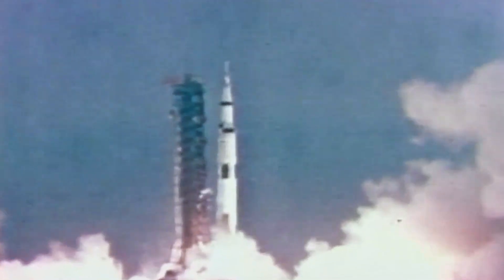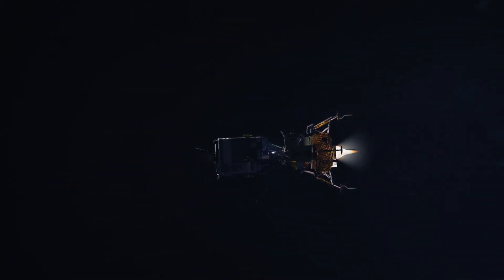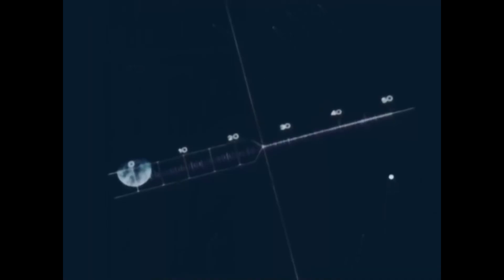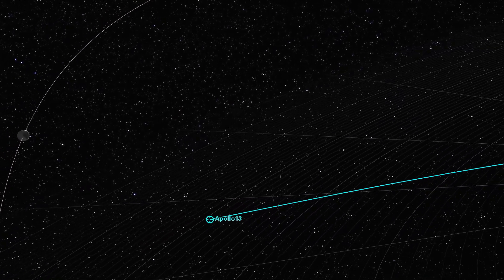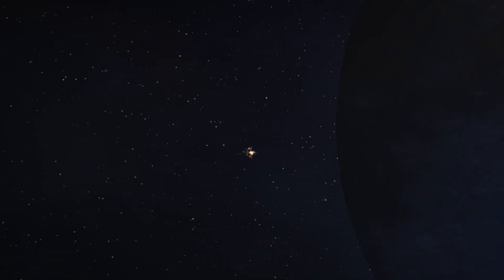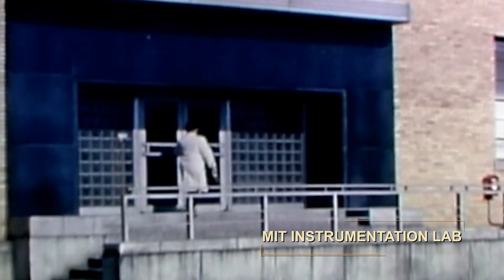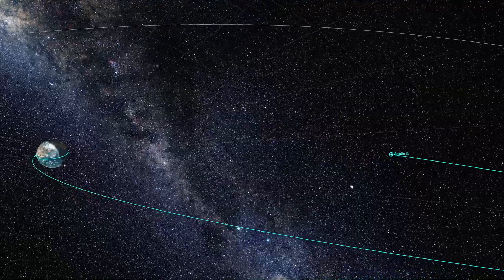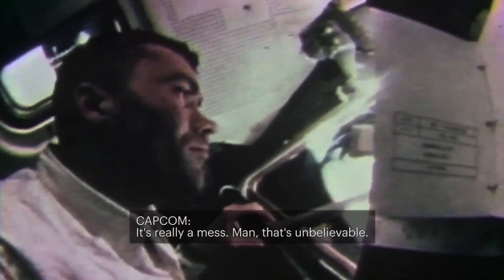Explosion in Space. Hours to Save the Crew | Bright Now: Crisis On Apollo 13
🚨 An explosion. No power. Failing guidance. And 200,000 miles from home.
This is the extraordinary true story of Apollo 13—the mission that was never supposed to make it back.

In Crisis on Apollo 13, Commander Jim Lovell and the very engineers who lived through the disaster walk us through the moment-to-moment chaos, split-second decisions, and groundbreaking ingenuity that saved the lives of three astronauts hurtling through space aboard a failing spacecraft.

🔧 From rigging makeshift CO2 filters to manually aligning the spacecraft using nothing but the sun—this was NASA’s finest hour.

🔥 The astronauts faced:
- A massive onboard explosion
- Loss of navigation and power
- Near-freezing temperatures
- A manually calculated return burn using the lunar module
- And a final reentry that came down to less than a half-degree of precision

This film captures not only the incredible technical challenges, but also the raw human drama and teamwork that brought the crew of Apollo 13 back to Earth against all odds.

🎥 Watch this unforgettable space survival story in full—only on Curiosity Stream. Bright Now: Crisis on Apollo 13